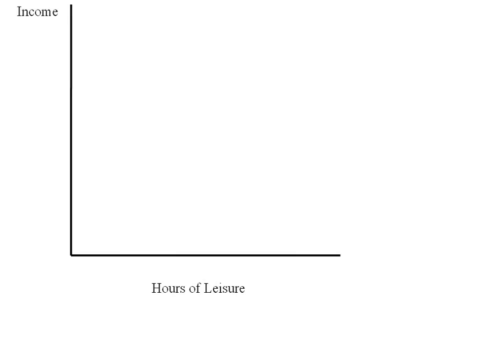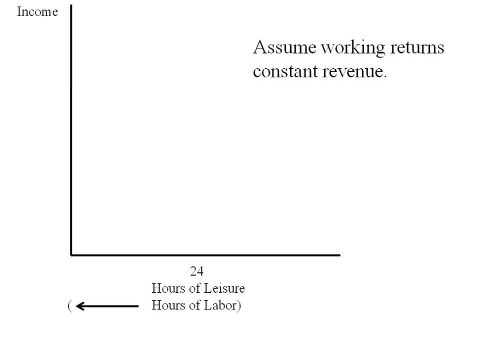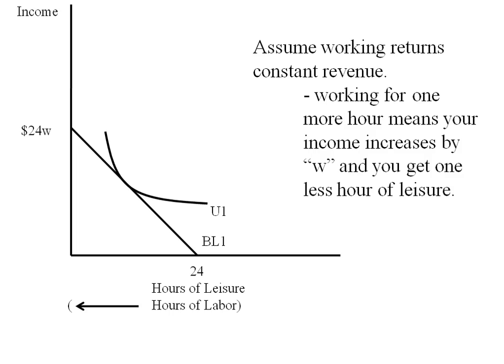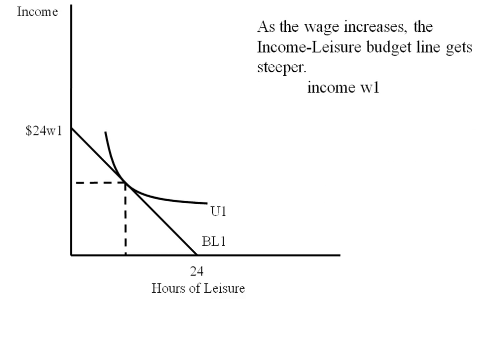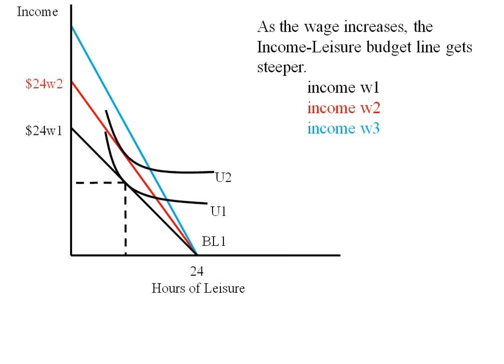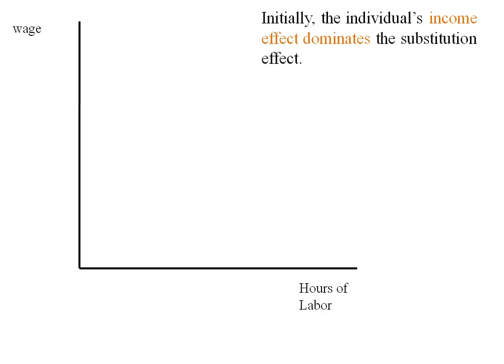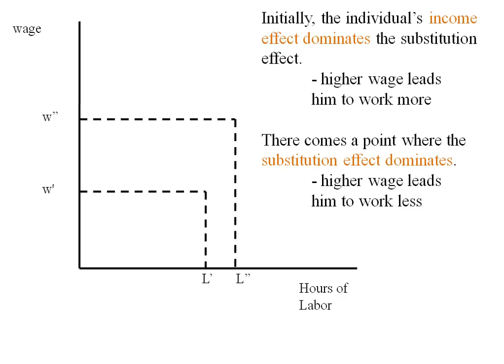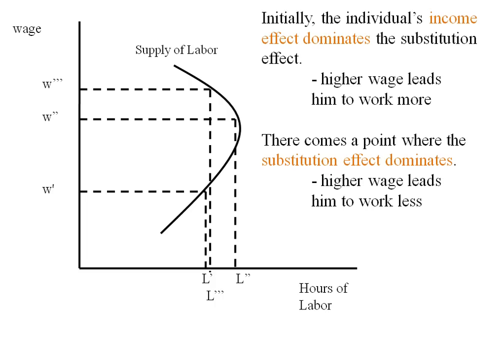Econ - Labor Leisure Tradeoff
Labor-Leisure tradeoff